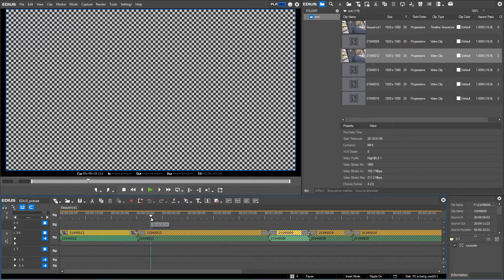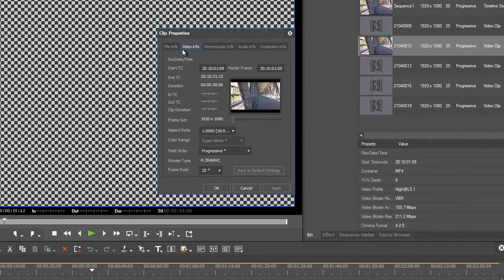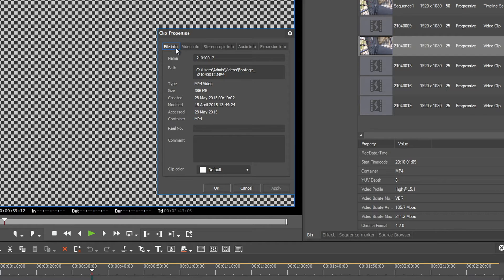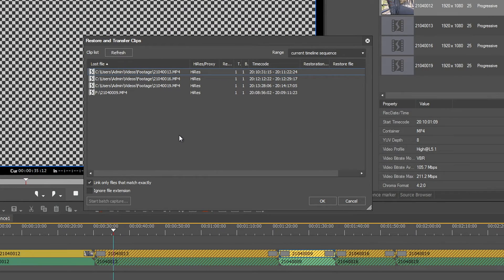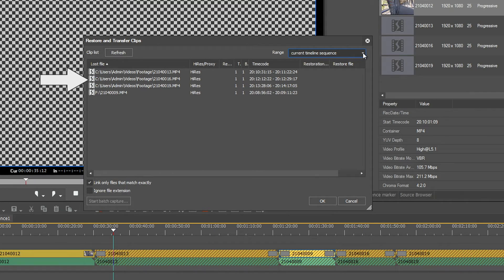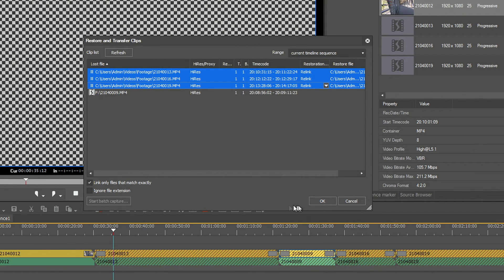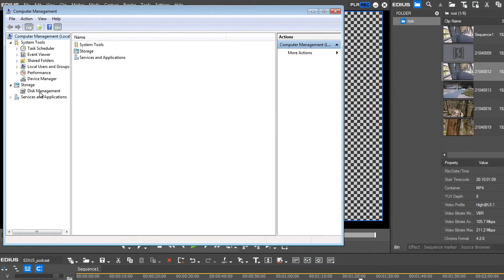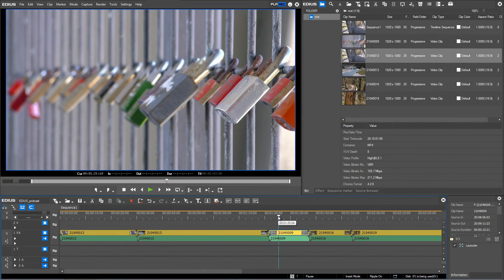EDIUS 8 Podcast: Offline Clips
Learn how to handle clips that show as being offline on the EDIUS 8 timeline.